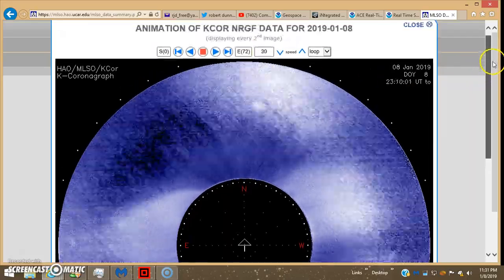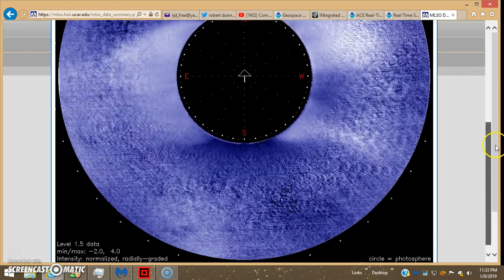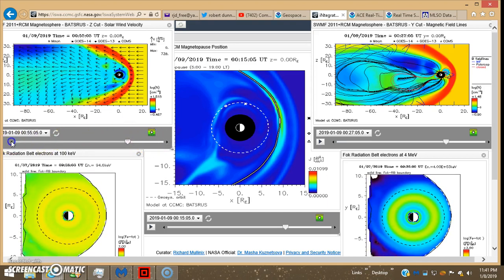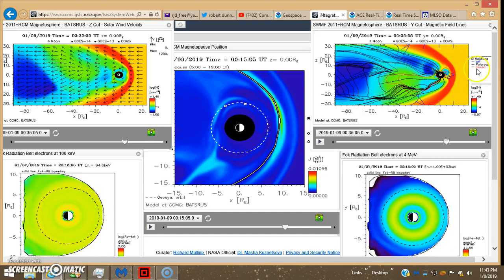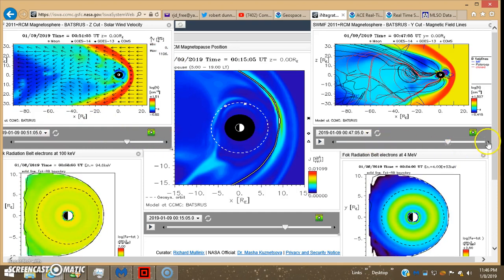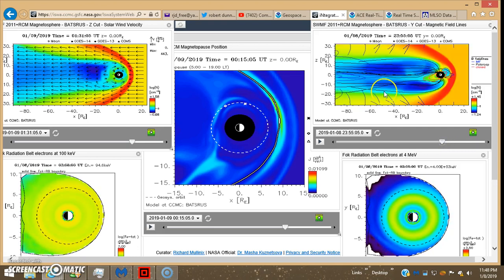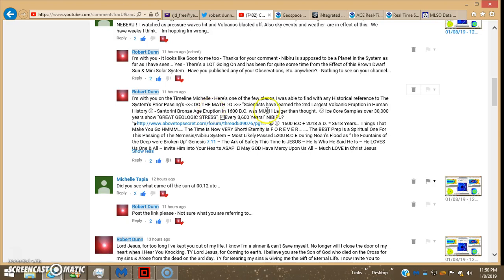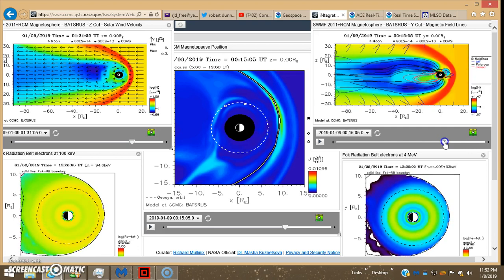01/09/19 - Another Nemesis High Speed SW Event Surrounding Our Planet!